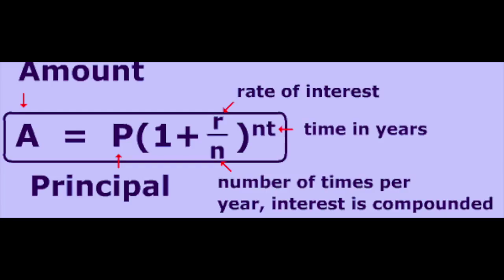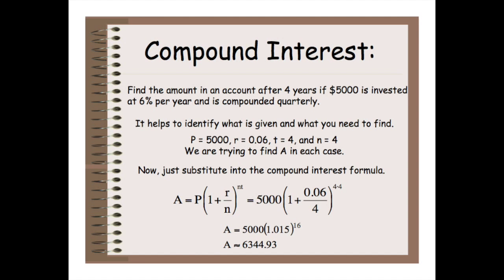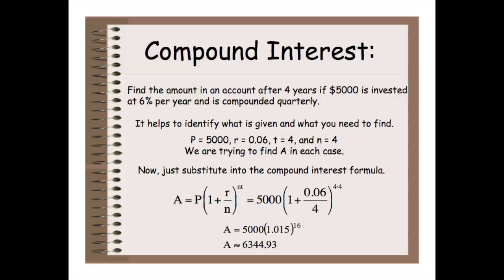Compound Interest Response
This video is about Compound Interest Response